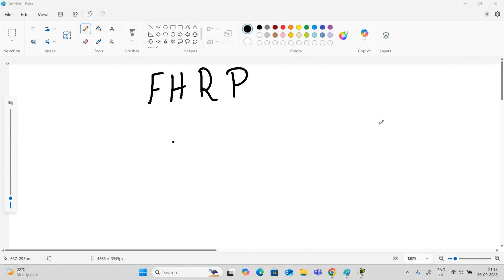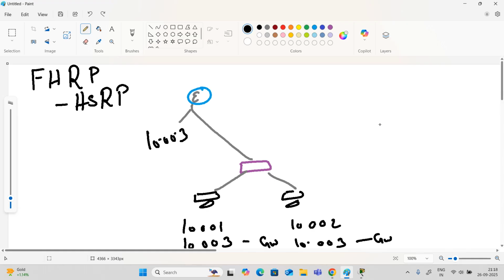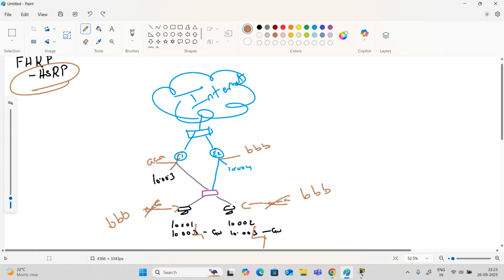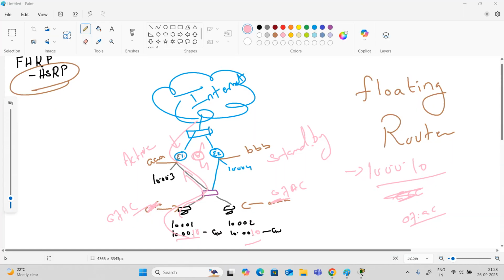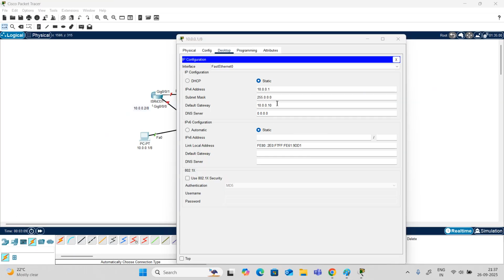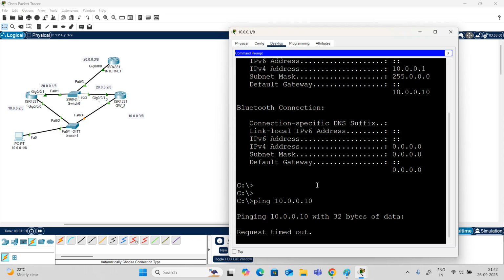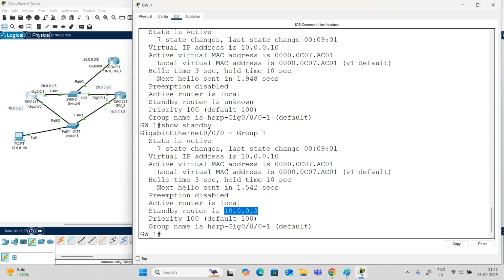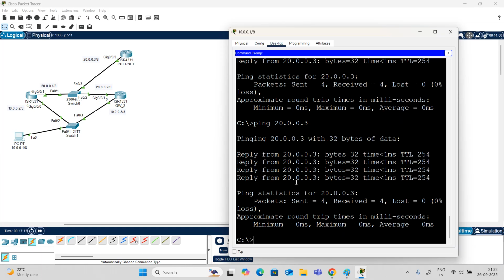RP CCNA Day 52 -Understanding First Hop Redundancy Protocols HSRP Explained 🚀